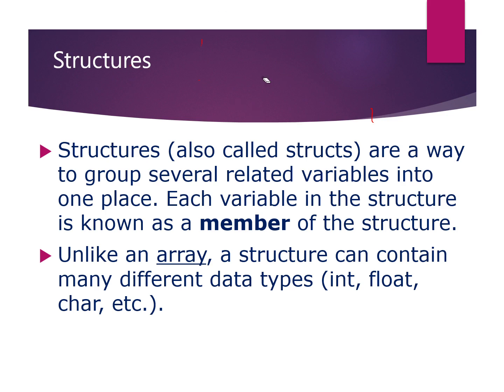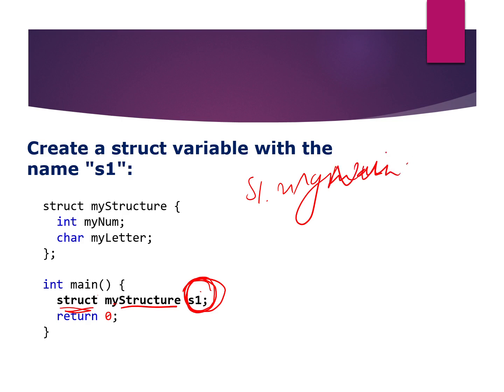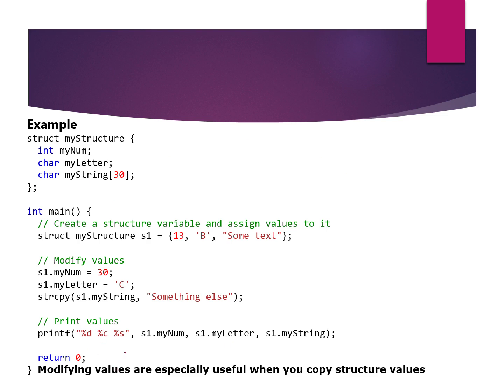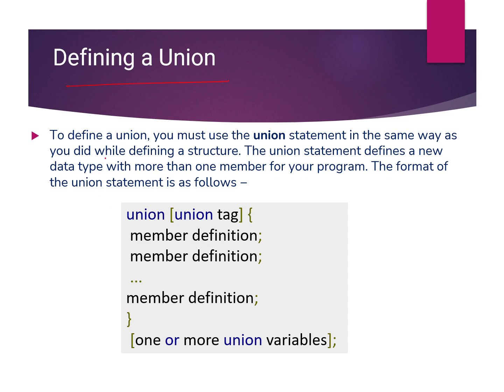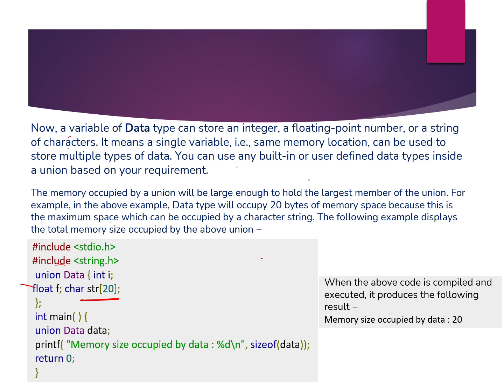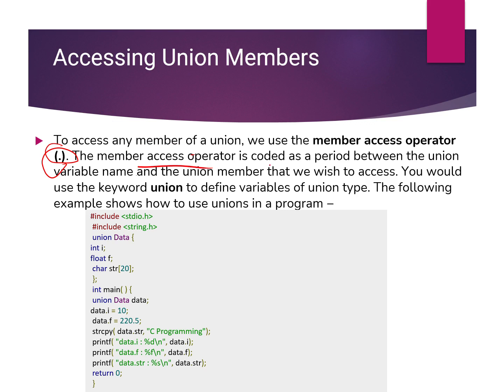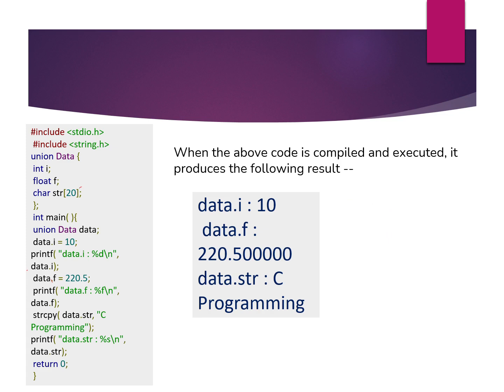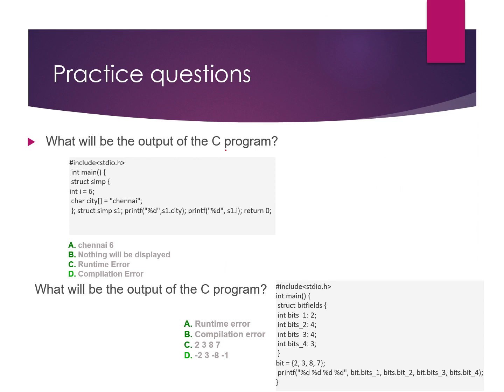Structures and Unions | Skills Nexus | Programming in C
Welcome to Skills Nexus, your go-to source for comprehensive tech education! In this video, we delve into the intriguing world of "Structures and Unions." If you're a tech enthusiast, programmer, or someone curious about how data is organized and optimized, you're in for a treat.

🏗️ What to Expect:

Exploring the concept of structures and unions in programming.
Understanding the differences and use cases of these data constructs.
Real-world examples and demonstrations to solidify your knowledge.
📑 Video Highlights:

A breakdown of what structures are and how they're used to organize data efficiently.
A deep dive into unions and their role in conserving memory.
Practical applications and scenarios for structures and unions in programming.
Whether you're a seasoned developer looking to refine your skills or a budding programmer eager to expand your knowledge, this video offers valuable insights.

We encourage your questions and comments in the section below; our team is here to support your learning journey.

Join us in unraveling the world of structures and unions and see how they can enhance your coding prowess. Watch now and elevate your tech skills with Skills Nexus!